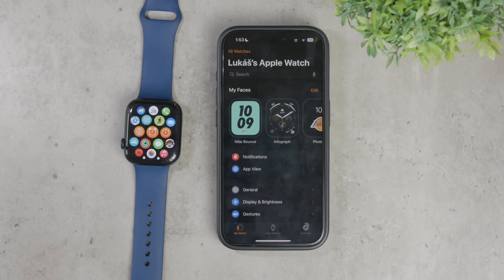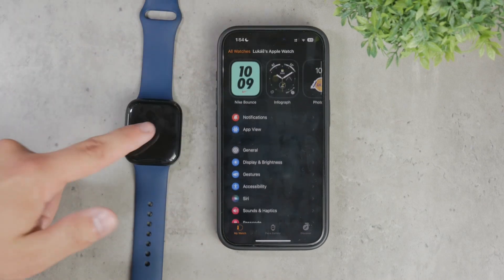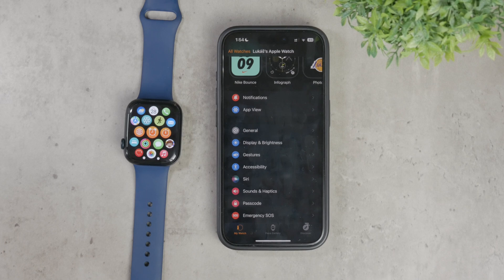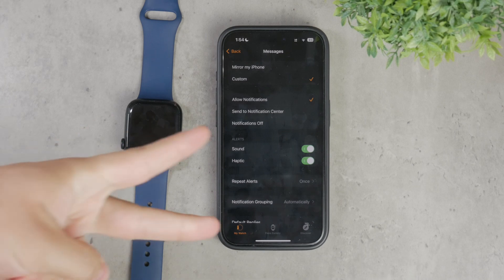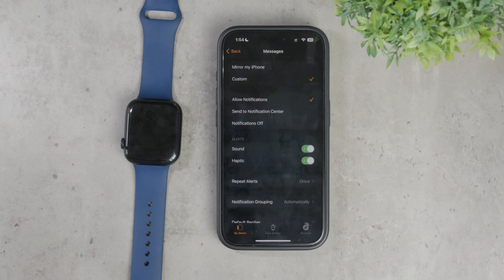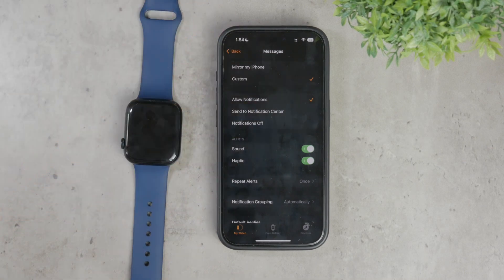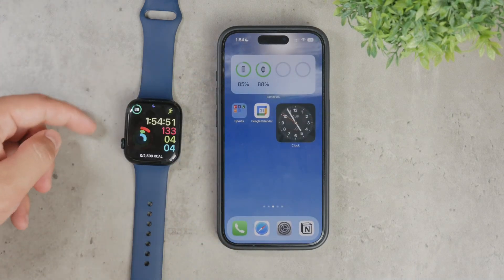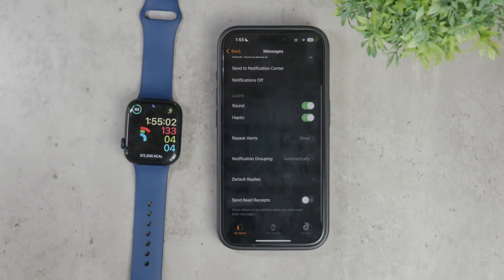How to Connect Apple Watch Messages to iPhone (tutorial)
In this video, we guide you through the process of connecting your Apple Watch messages to your iPhone. Learn how to sync messages between both devices to ensure seamless communication. Follow our easy steps to set up and troubleshoot any issues.